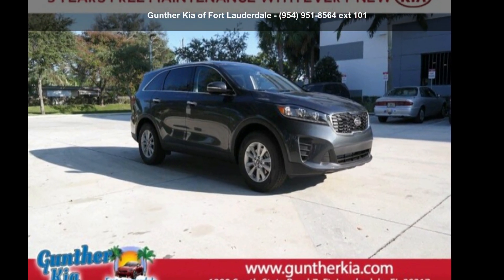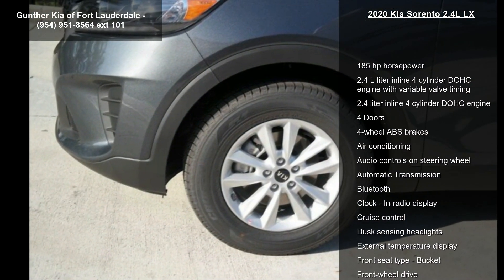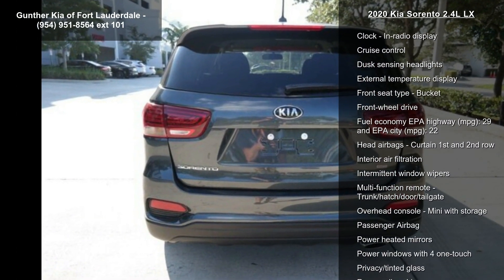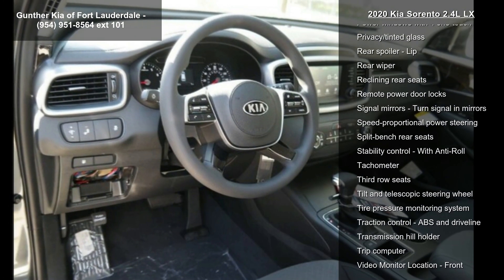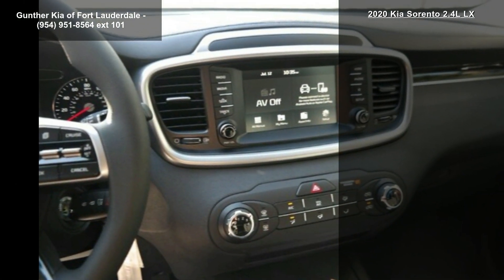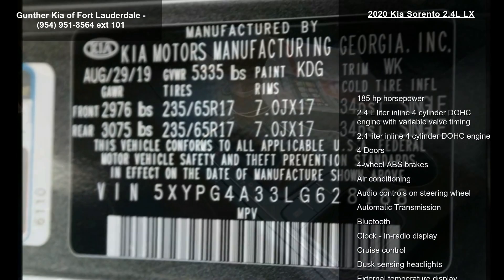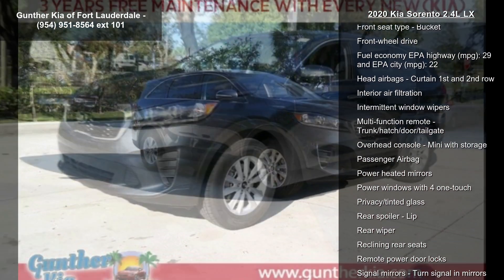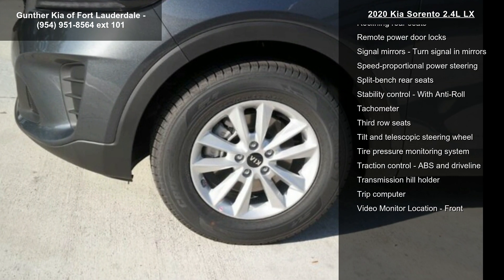2020 Kia Sorento 2.4L LX